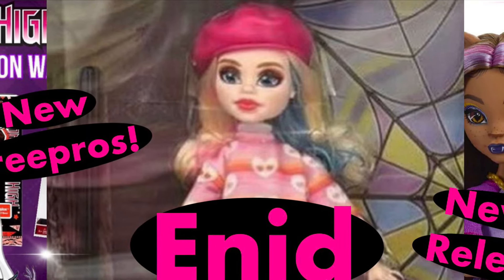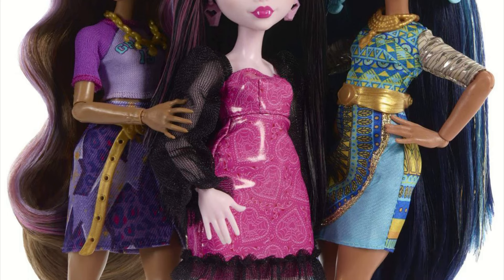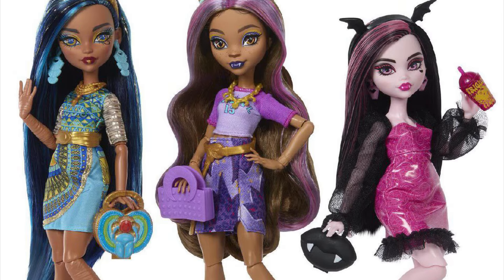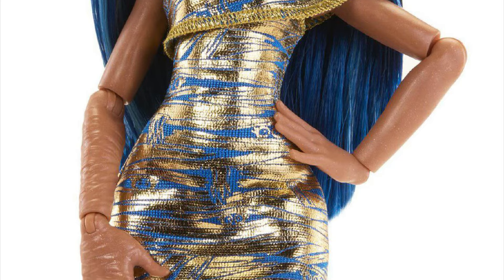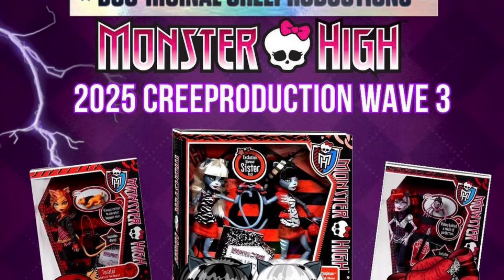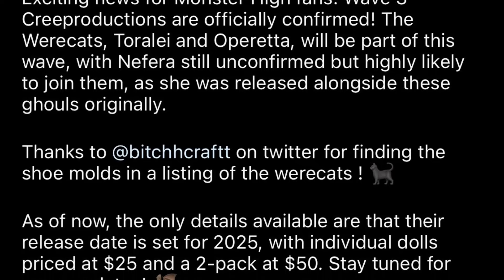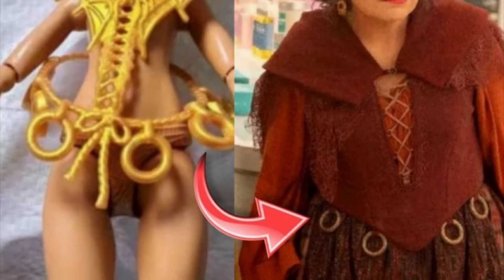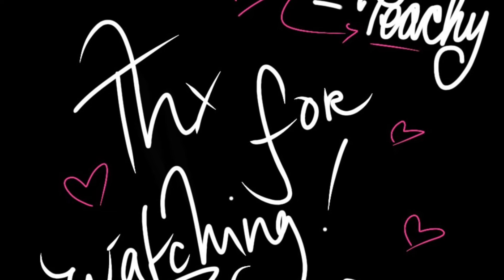🎀💀MONSTER HIGH💀🎀| 2024 NEWS❗️| Netflix Wednesday ENID FOUND EARLY, Creeproductions Series 3 & MORE🍵🔥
In this video, we go in-depth into some mh news!!

✨Amazon Wish List:

Stay peachy!